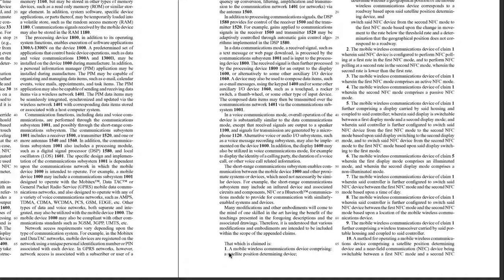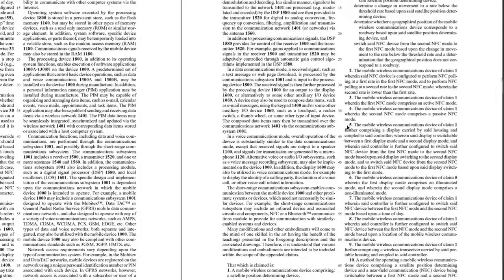Patent Overview Part 4 Claims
This is a breakdown of the typical parts of a U.S. Patent.